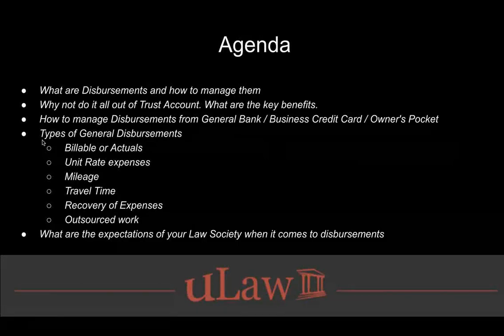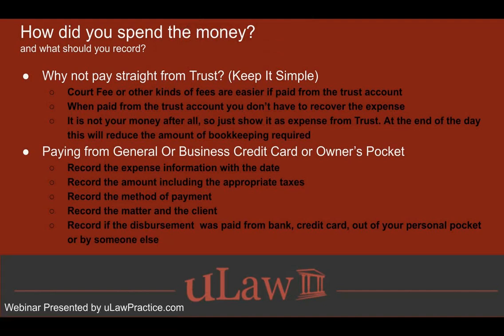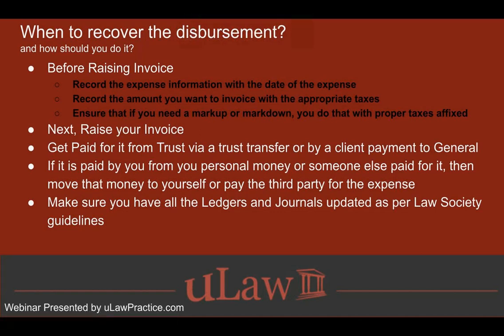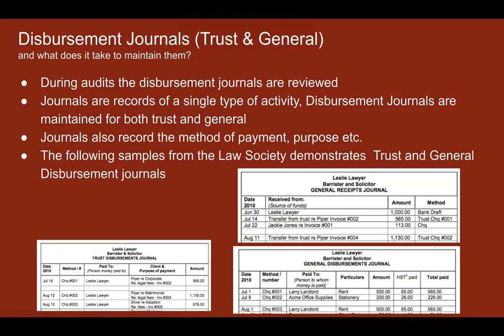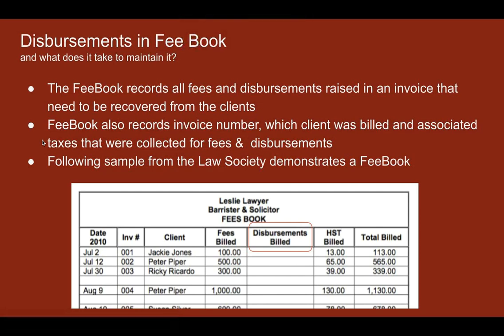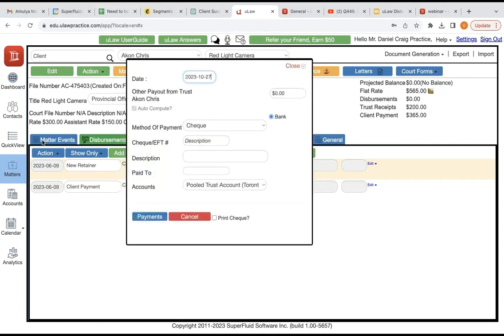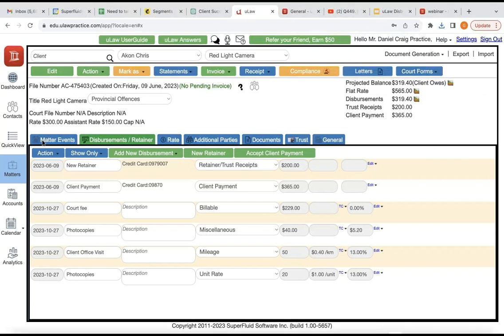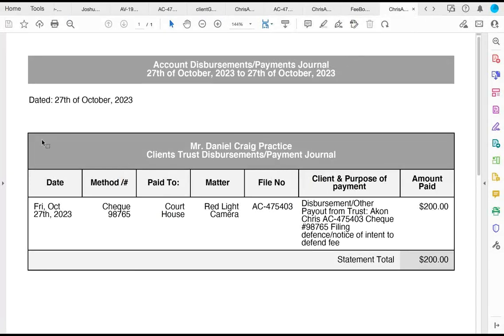uLaw Webinar CPD - 27th Oct 2023 "Disbursements De-Mystified"